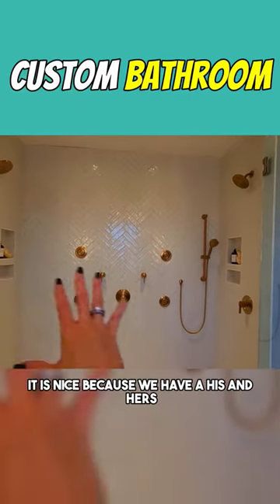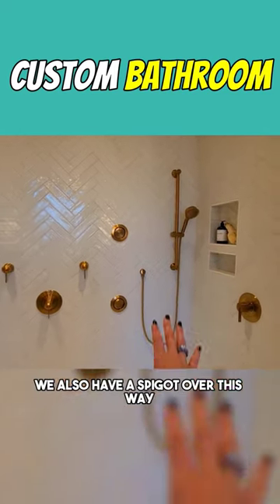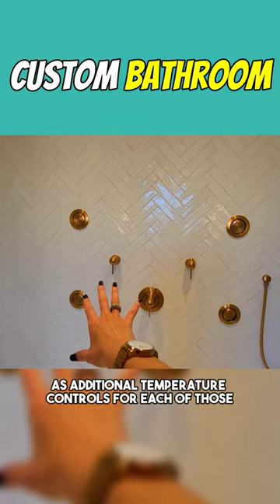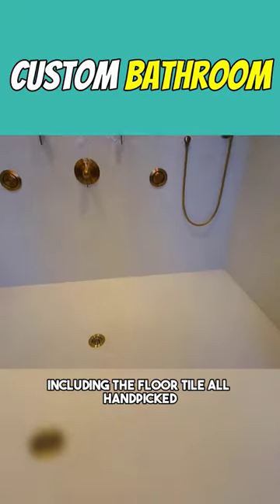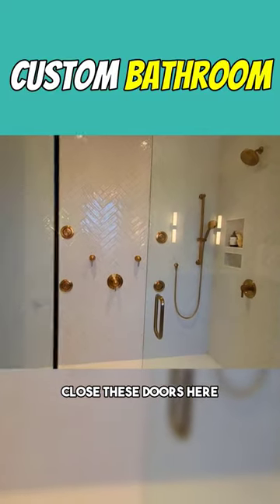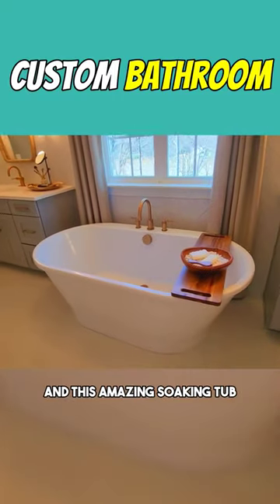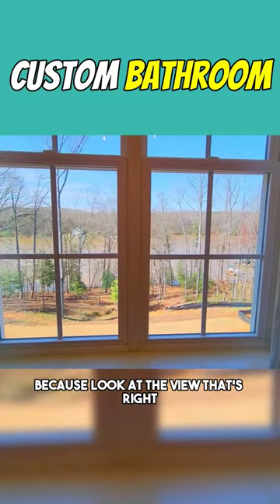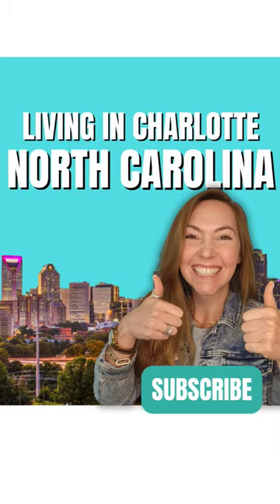Luxury Home Builder In Charlotte NC | Charlotte NC Homes For Sale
Join us on a detailed tour of the stunning Devonshire model home by Keystone Homes. From the spacious garage and main floor layout to the luxurious primary bedroom suite and custom closet, explore every corner of this beautifully designed property. Discover the thoughtful features like tall garage ceilings, pocket doors, and fully tiled bathrooms. Follow along as we explore the upstairs bedrooms, each with its own unique style and amenities. Then, venture down to the basement, featuring entertainment space, a dog house, and ample storage options. Whether you're considering a move to the area or simply love home tours, this video offers valuable insights and inspiration.

If you're thinking about living in Charlotte North Carolina or investing in Charlotte North Carolina (or surrounding Charlotte North Carolina suburbs), we'd love to help! We would love to help you navigate the Charlotte North Carolina real estate market. Just give us a call, shoot us a text, send us an email, or schedule a Zoom call, and we'd love to help you make a smooth move to Charlotte North Carolina!

If this is your first time to this channel, and you want to know everything about eating, sleeping, working, playing, the good, and the bad of living in Charlotte North Carolina, then subscribe▶ and tap the bell🛎 for notifications so you can be the first to know about the current market in Charlotte North Carolina.😁

🆓 FREE RESOURCES:
🚚 Charlotte Relocation Guide:
🏠 MUST WATCH Charlotte North Carolina Videos:
CHAPTERS
00:00 - Introduction to Luxury Lake Front by Keystone Homes
02:29 - Exploring the Garage
04:39 - Main Floor Overview
06:16 - Bedroom on the Main Floor
08:35 - Upstairs Landing and Overview
11:02 - Spare Bedroom 1
13:34 - Spare Bedroom 2
15:47 - Jack and Jill Bathroom
18:18 - Primary Bedroom Overview
20:28 - Primary Bedroom Wet Bar and View
22:34 - Primary Bathroom
24:54 - Custom Closet
26:29 - Exploring the Basement
28:18 - Conclusion and Contact Information
28:30 - Outro to Luxury Lake Front by Keystone Homes

These timestamps can be used to create chapters for the video based on the content provided in the transcript.

🏠 REAL ESTATE AGENTS! 📈 WE ARE EXPANDING!